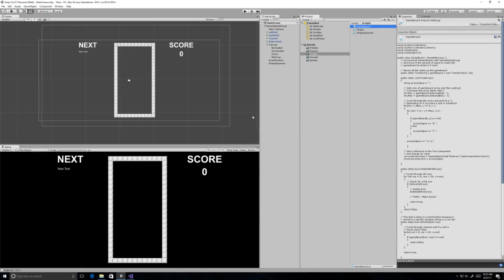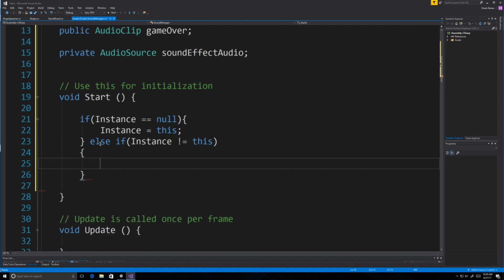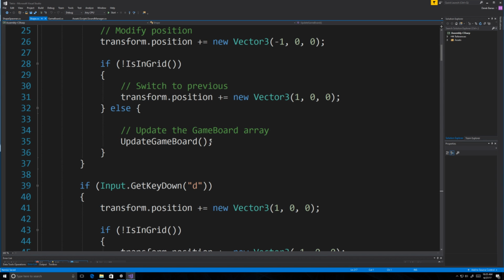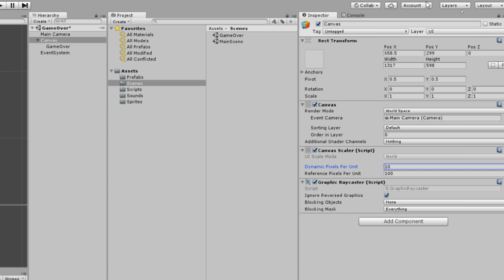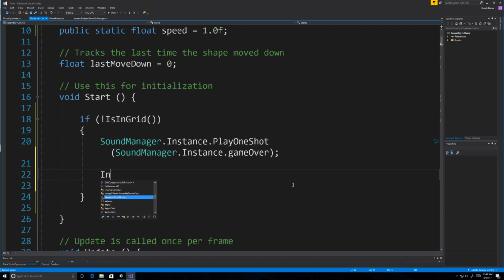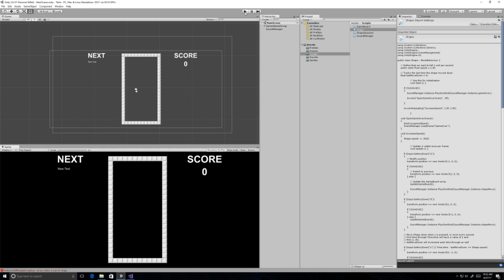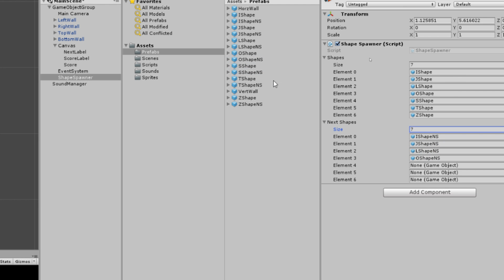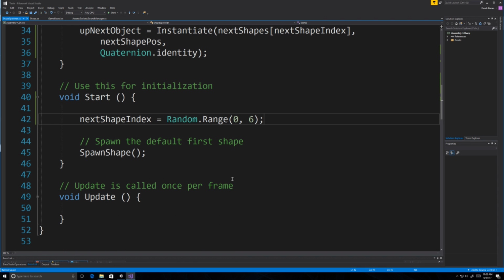How to Make Video Games 12 : Make Tetris 5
In this part of my How to Make Video Games Tutorial series we finish Tetris!!! We add sounds, increase game difficulty, create a game over scene, display the next Tetris shape before it is displayed and much much more.